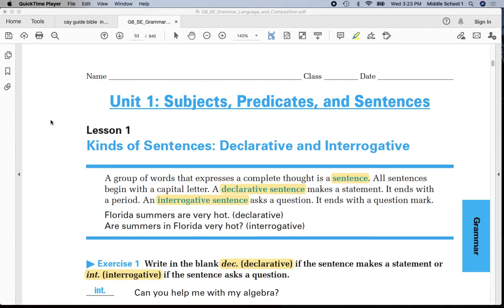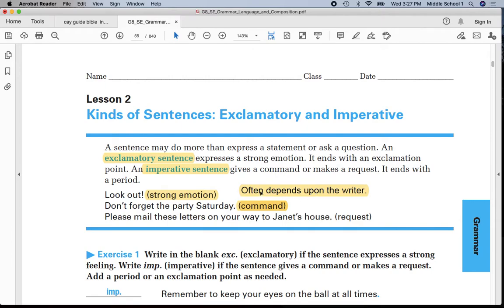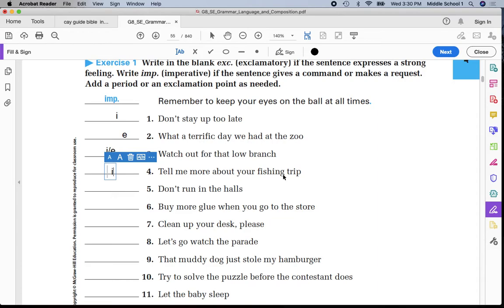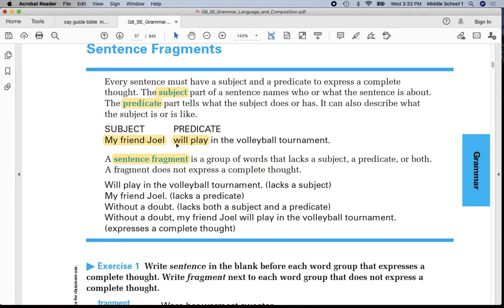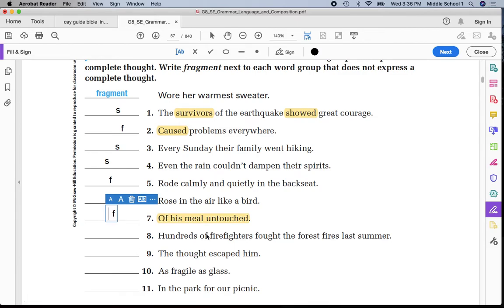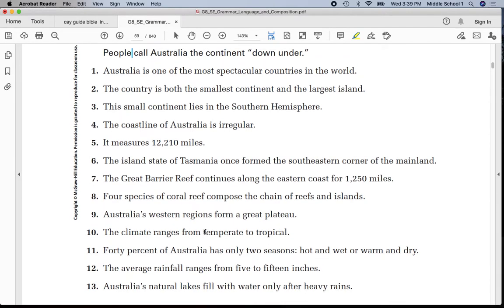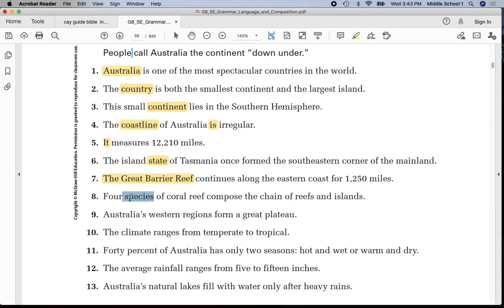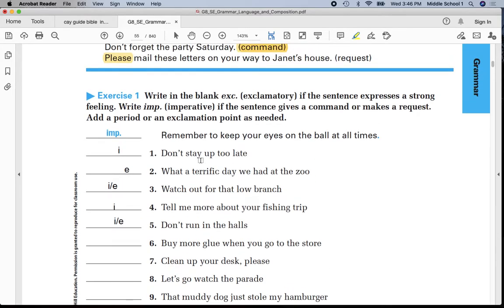English 8 tues 9:8